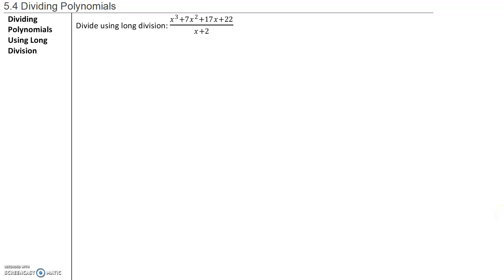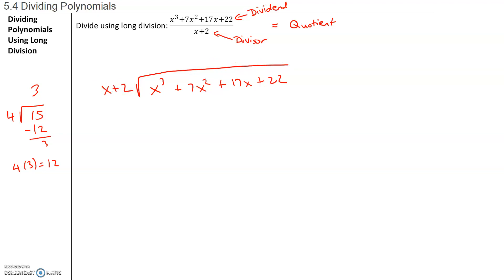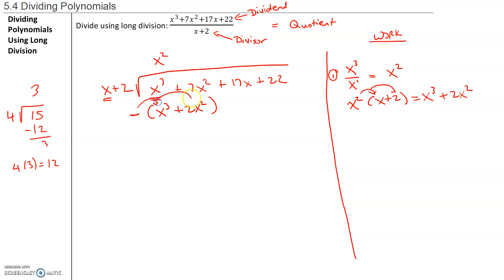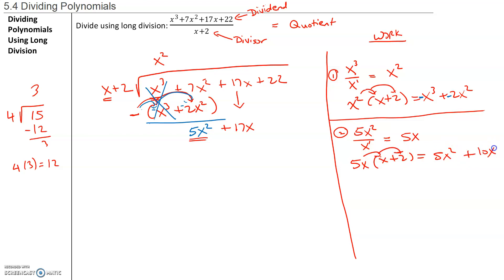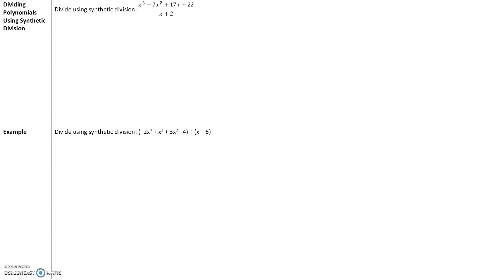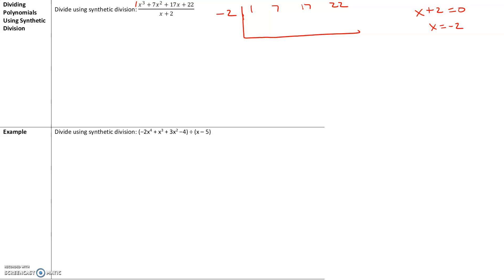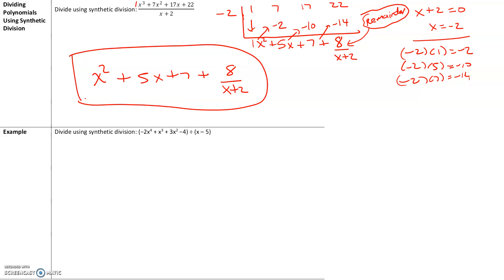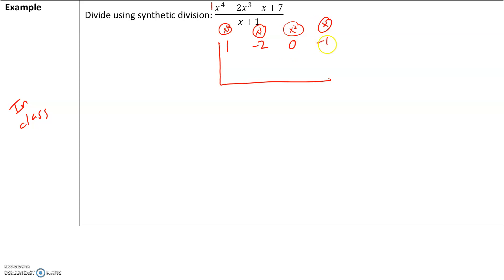Math 140_5.4